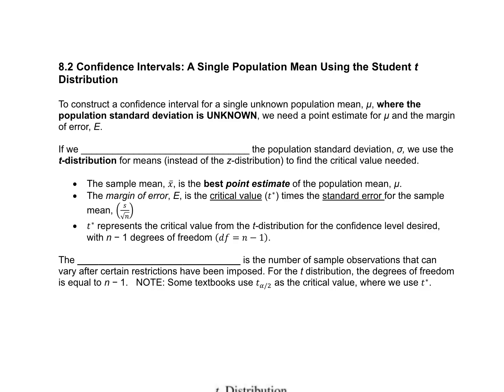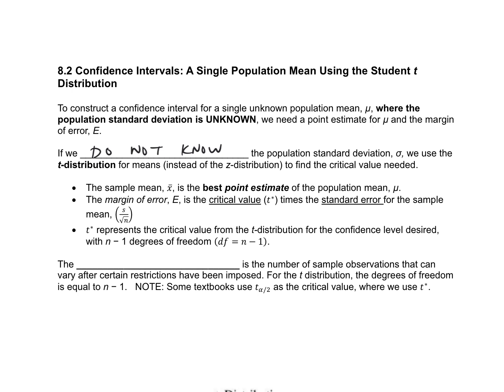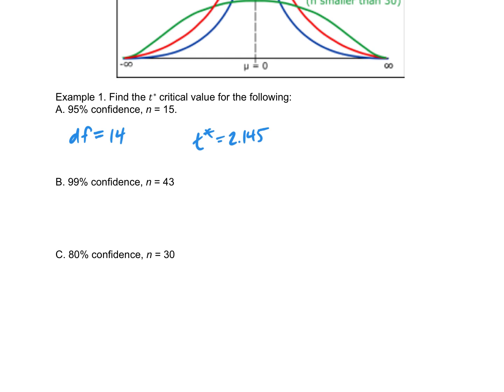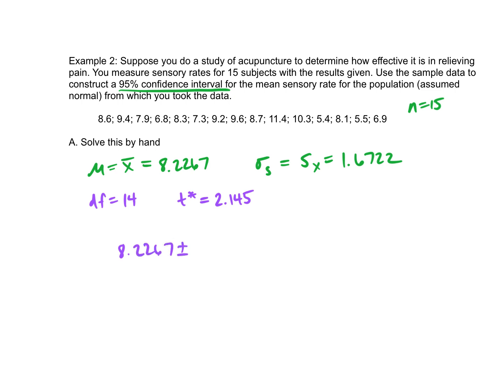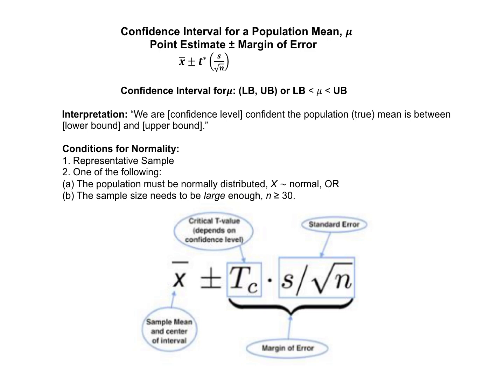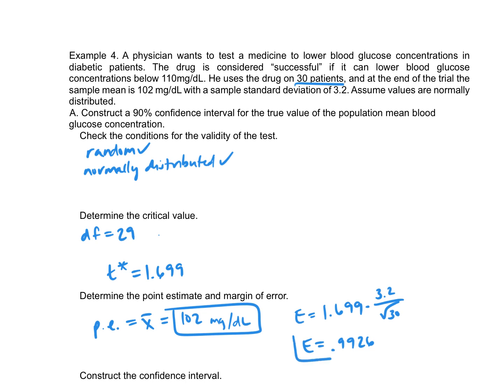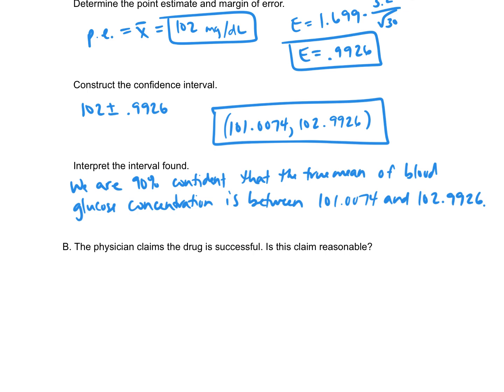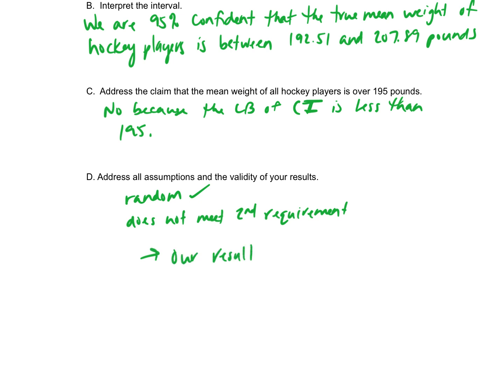DC Stats Notes 8 2